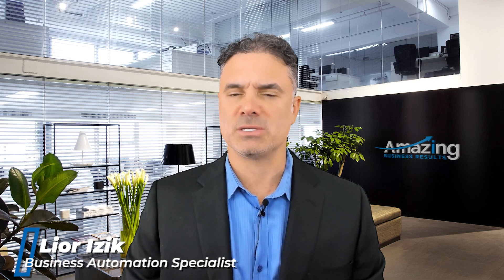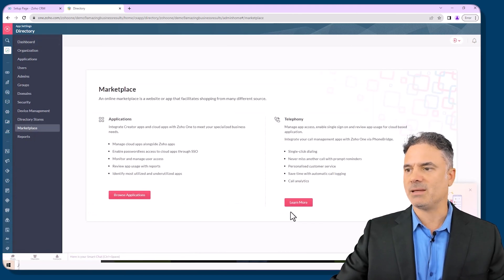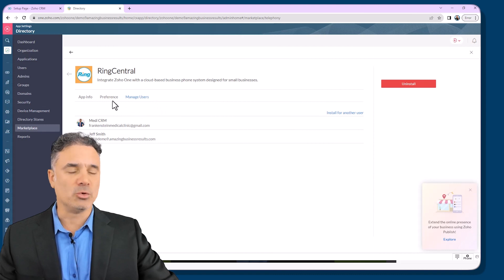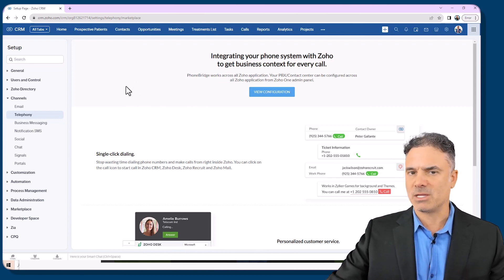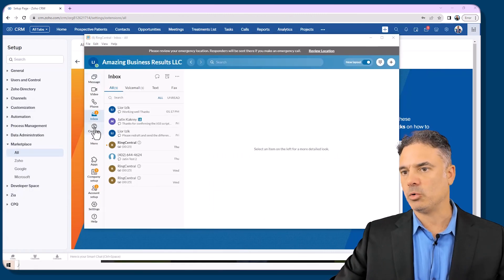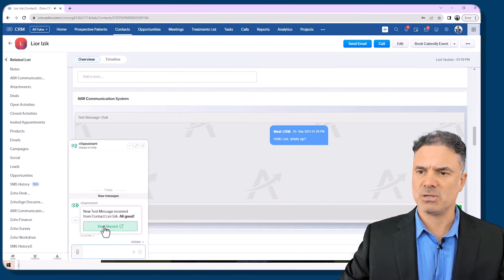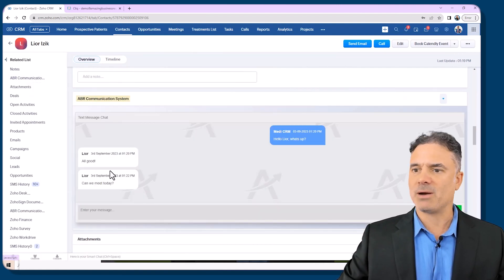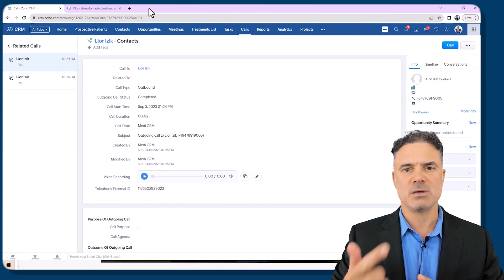Ringcentral - Zoho CRM Admin Setup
At Amazing Business Results, we excel at crafting solutions that are precisely tailored to our client's business needs. Our approach involves extracting client business requirements and translating them into custom Zoho systems that are unique to their business. We also provide comprehensive Zoho development and training services to ensure that employees are using the systems correctly.

My Book